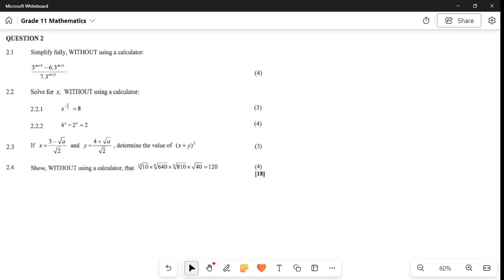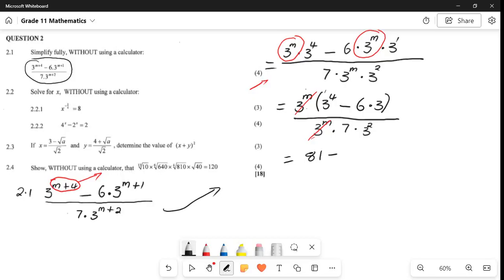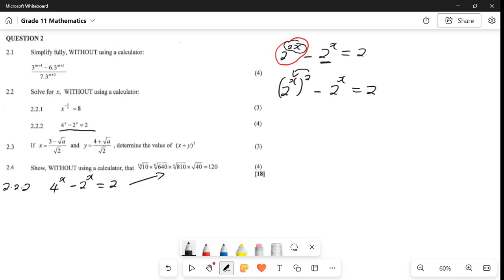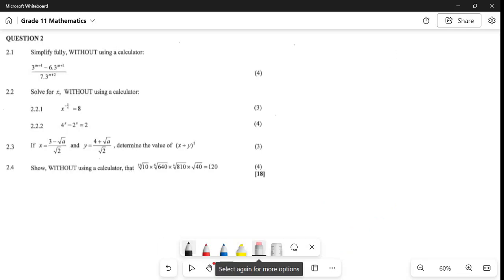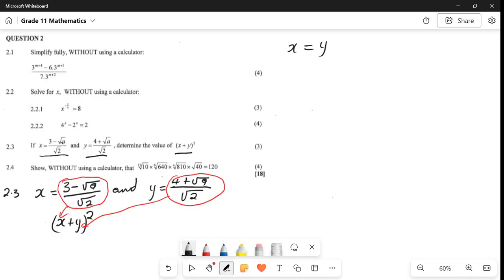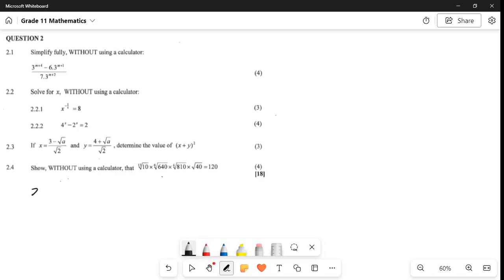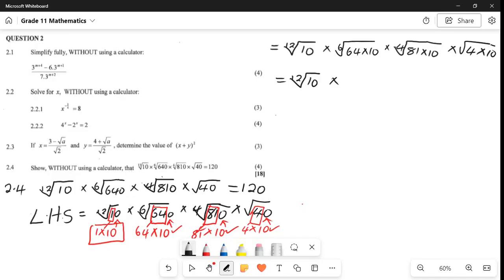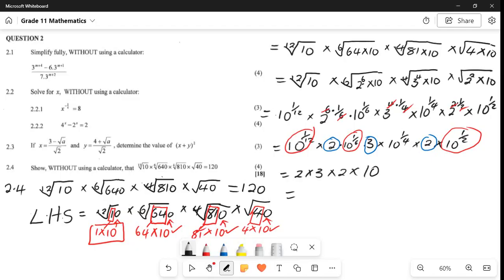Grade 11 Mathematics l Exponents & Suds Exam Questions Step By Step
In this lesson, we work through Grade 11 Mathematics exam-style questions focusing on Exponents and Surds, WITHOUT using a calculator.
📘 Topics covered in this video:
Working with fractional and negative indices
Surds and radical expressions
Proof-type questions involving roots
✏️ All questions are solved step-by-step, with clear explanations to help you understand where each answer comes from, not just how to get it.
🎯 Perfect for:
Revision before assessments
Learners struggling with exponents & surds
📌 CAPS aligned | No calculator used
🔔 Don’t forget to:
📱 Follow Get Smart With Stanford
📘 Facebook: Get Smart With Stanford